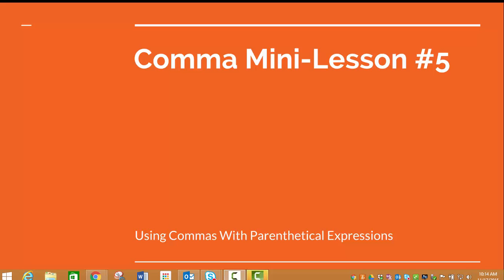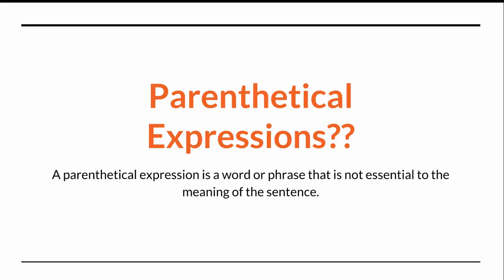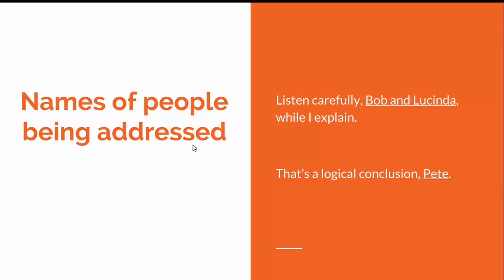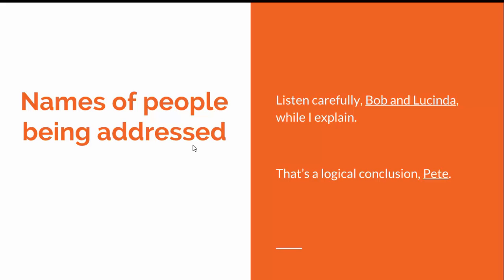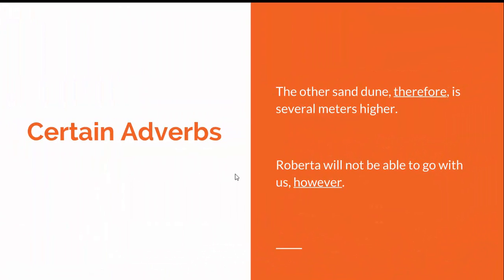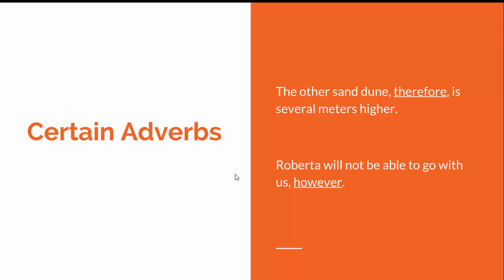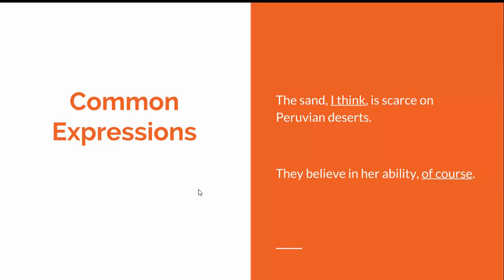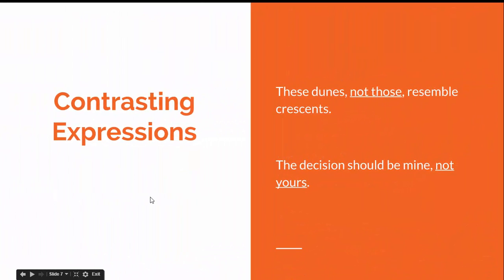Comma Mini Lesson #5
Using Commas With Parenthetical Expressions